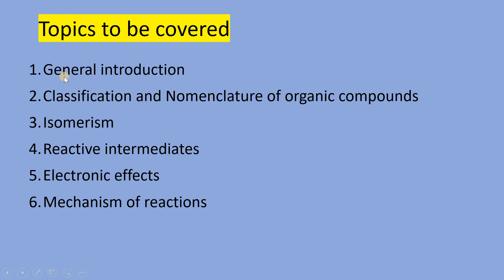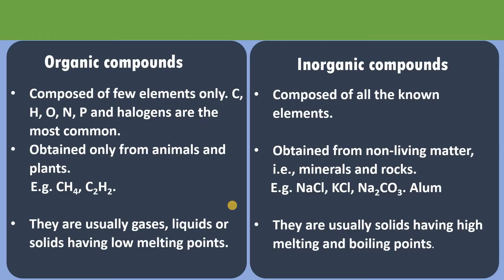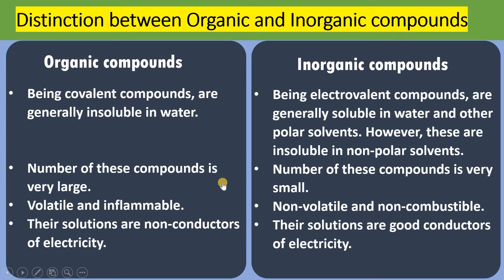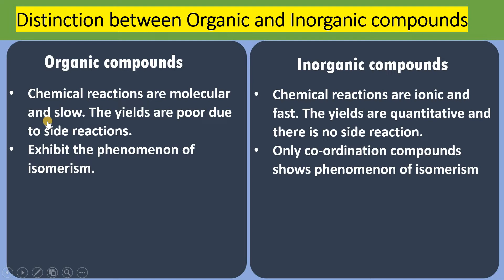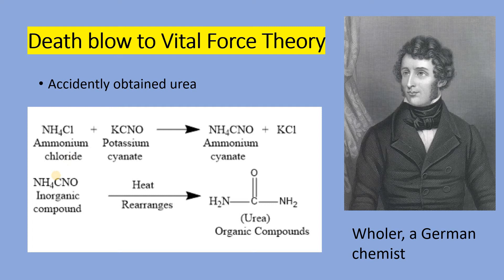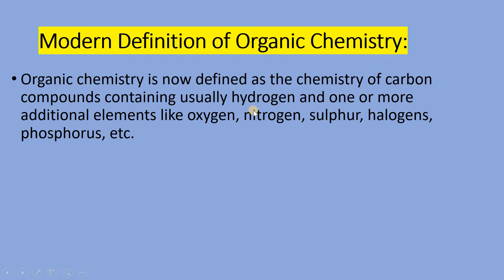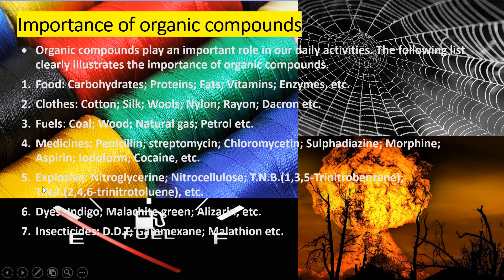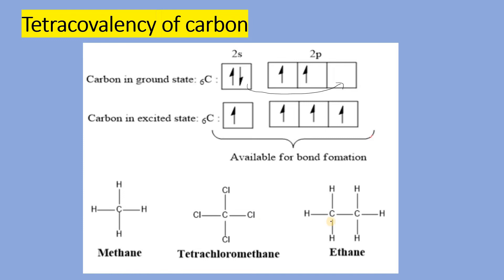GENERAL ORGANIC CHEMISTRY-1 | FROM BASIC LEVEL TO ADVANCED